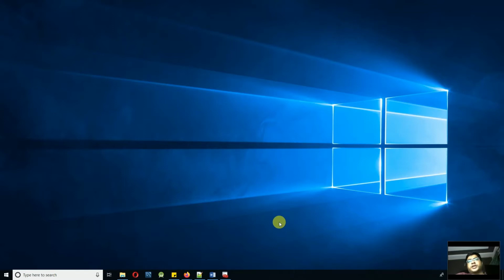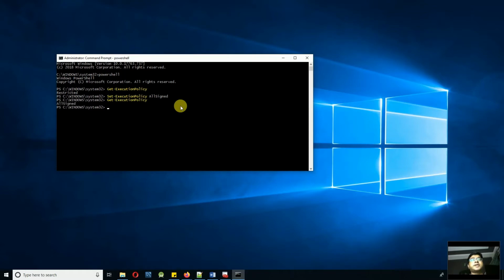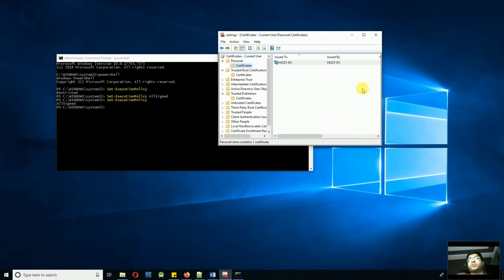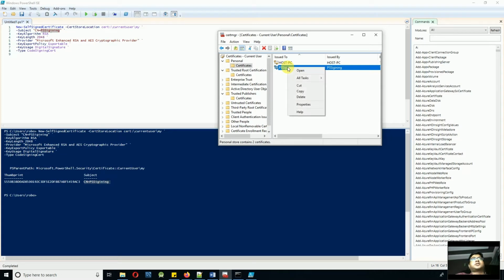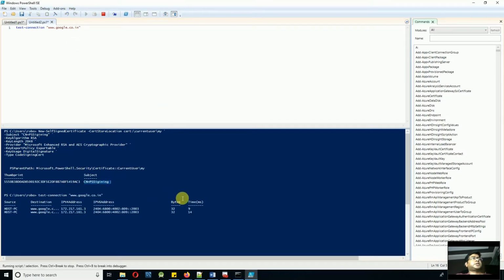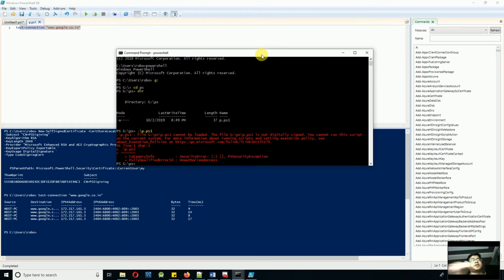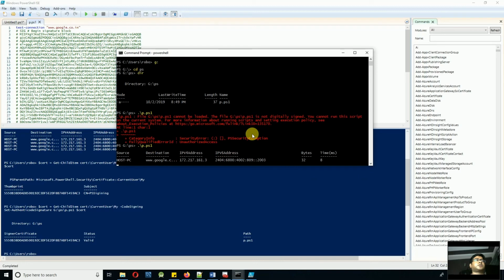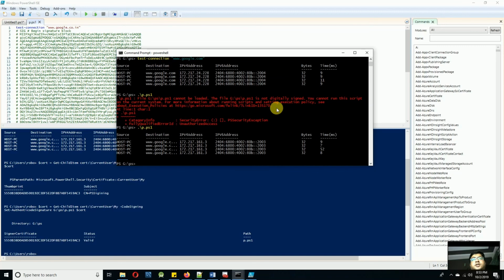How to secure the powershell code you write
PowerShell being the scripting language it is difficult to secure the code from any unwanted modification. A certificate based security can be implemented to protect it.